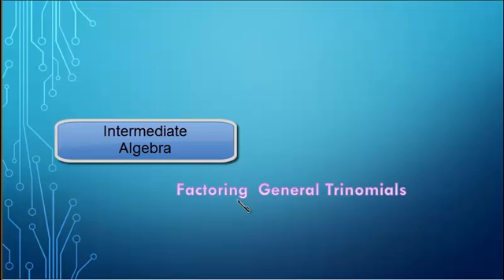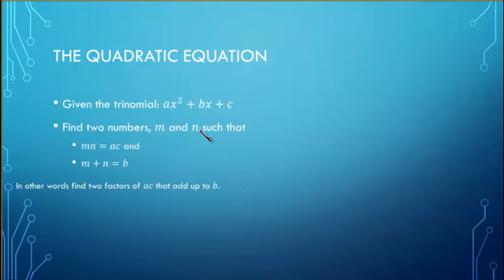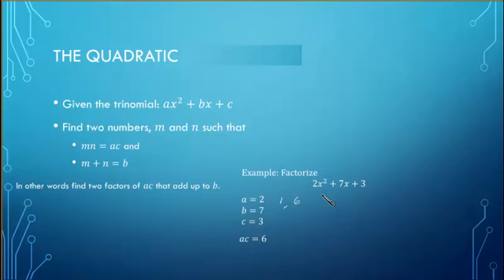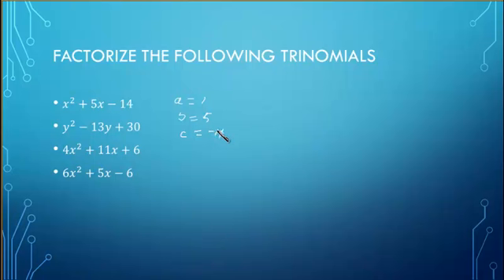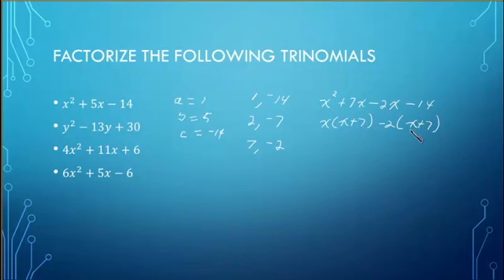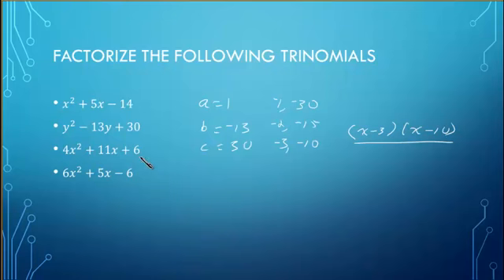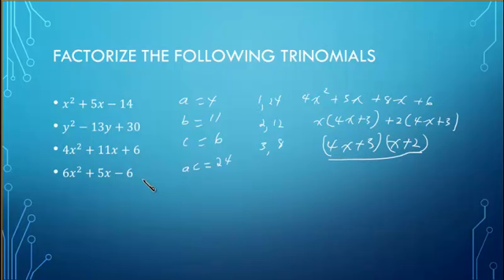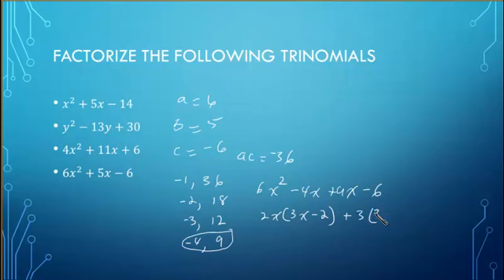Factoring 06: General Trinomials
In this video we look at how trinomials in general are factored.